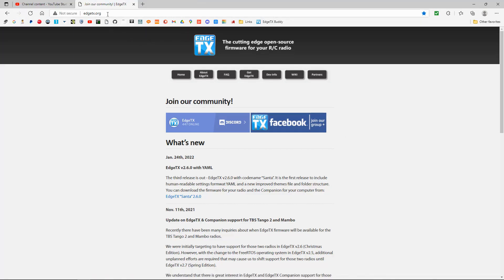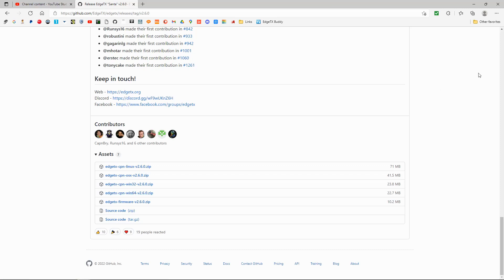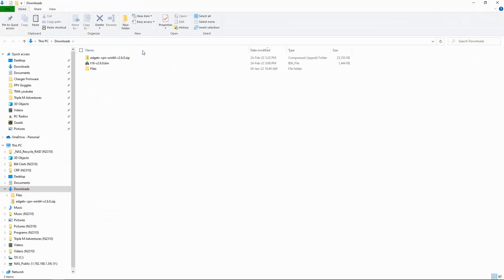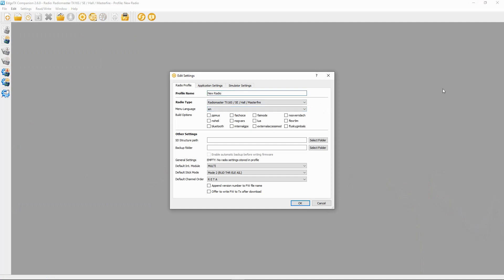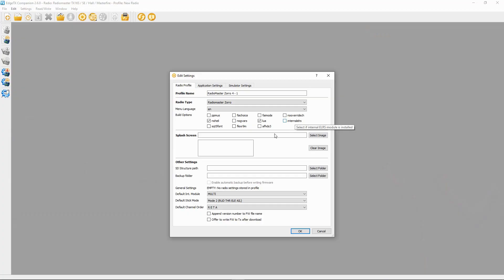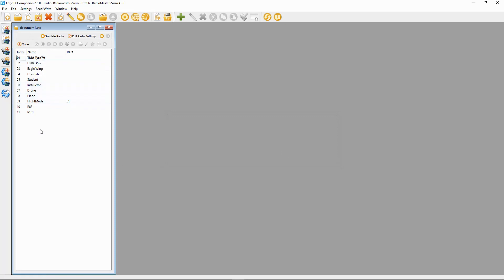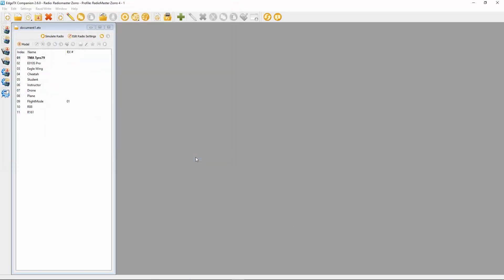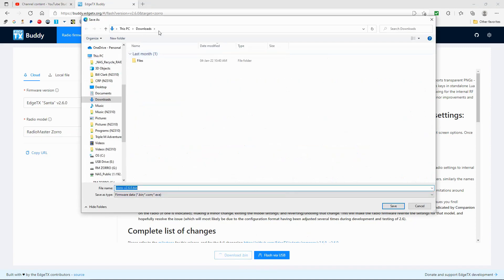RadioMaster Zorro - EdgeTX Companion, Back Up Models & Radio Settings, & Update EdgeTX Firmware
In this RadioMaster Zorro tutorial we will download both EdgeTX Companion and the new firmware for your radio and back up the radio settings and models for restoring in the future if you have a problem with a “bricked” radio.

Happy Flying.